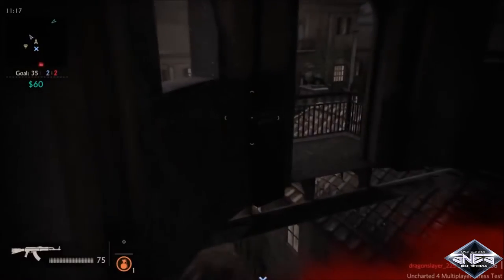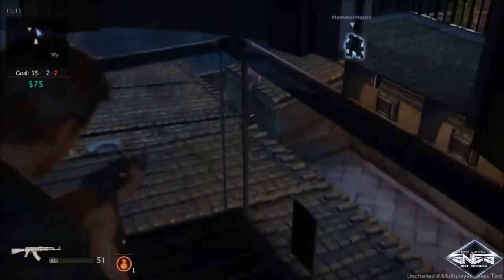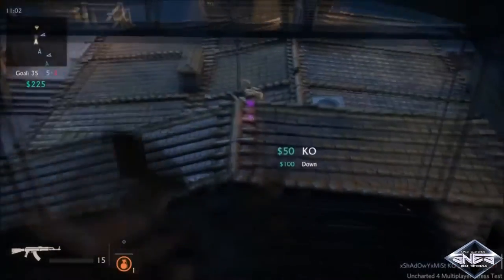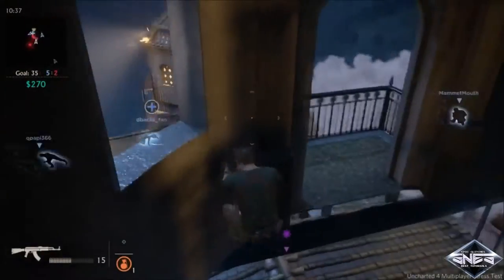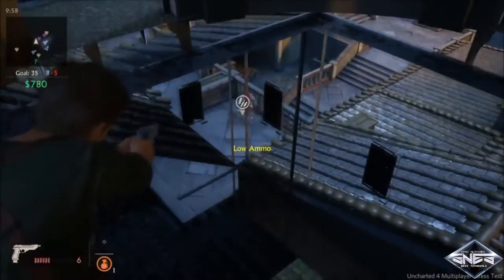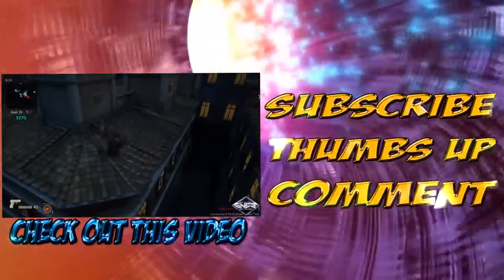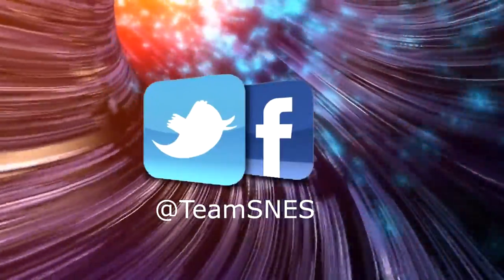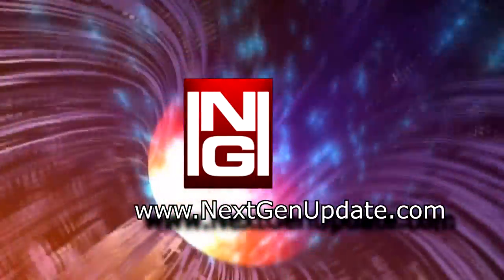Uncharted 4 Multiplayer Glitch │Secret Room On Rooftop │Stress Test!